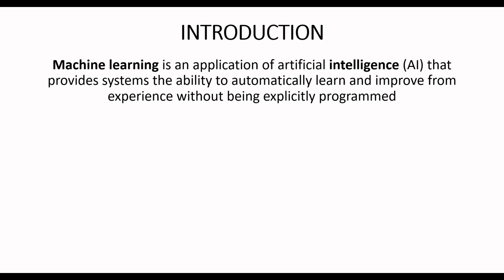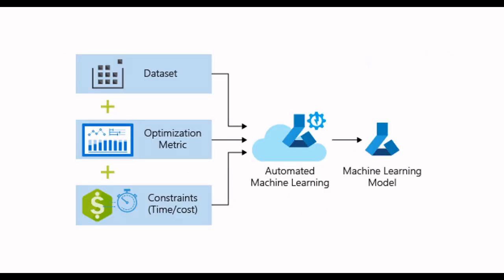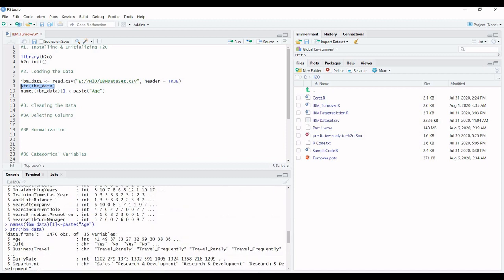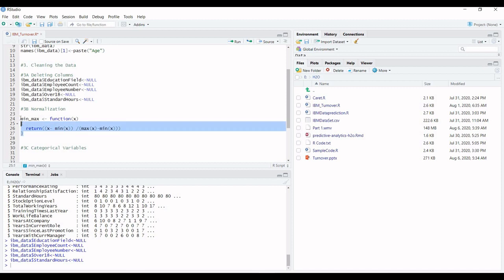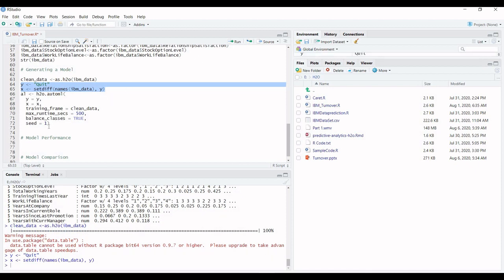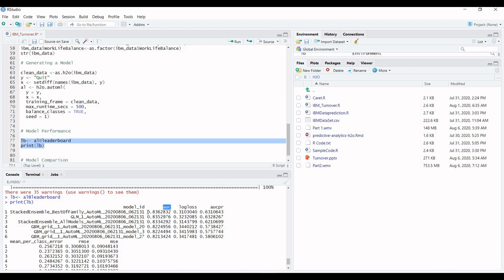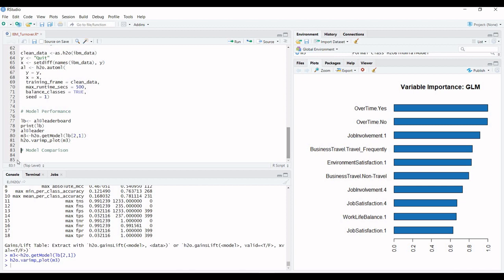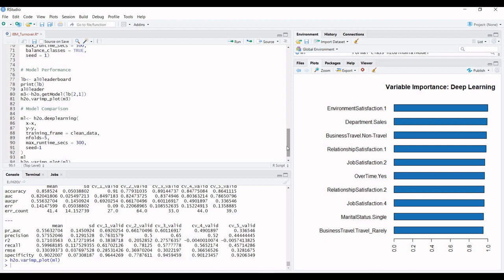Machine Learning Made Easy: Predicting Employee Turnover Using H2O AutoML in R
This a practical application of machine learning using R and H2O. This video will help those who have never implemented Machine Learning get a hands on experience through a basic application. For those who do know the basics, this video demonstrates the application of Automated Machine Learning (AutoML) using the H2O platform.

This video does not go into the concepts behind Machine Learning, but rather how non experts can easily implement it.

PLEASE NOTE:
You need to install R first and then install RStudio